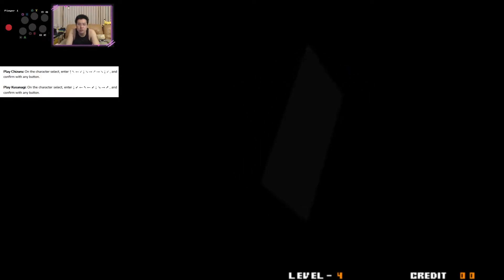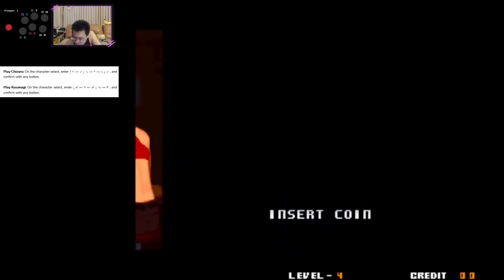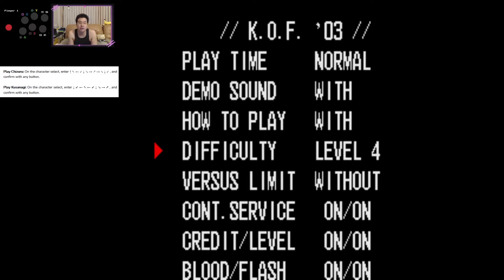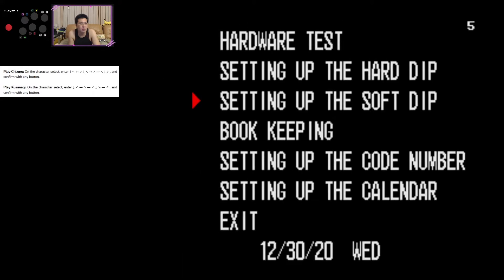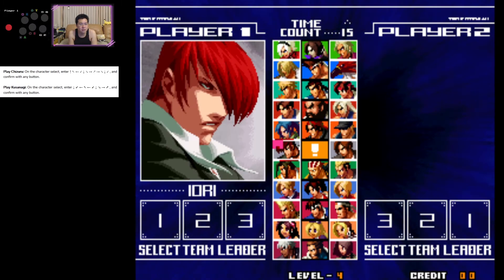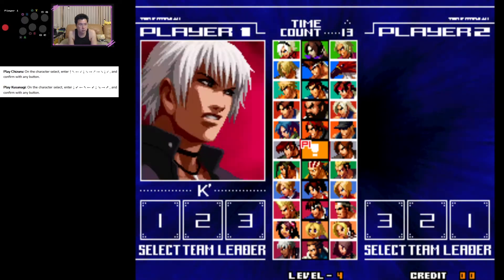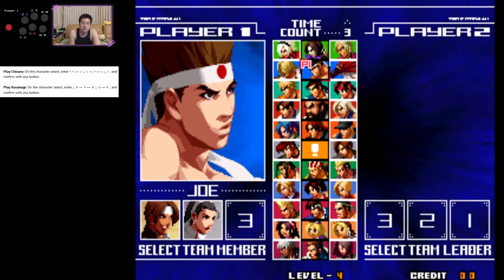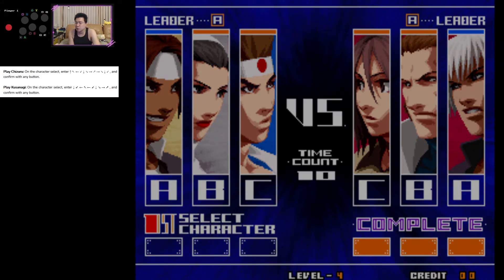(ARC) KOF 2003 - 00 - Cheats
Just a vid how to get Kusanagi and Chizuru for KOF 2003, it is a bit tricky why people think this is a fault cheat.